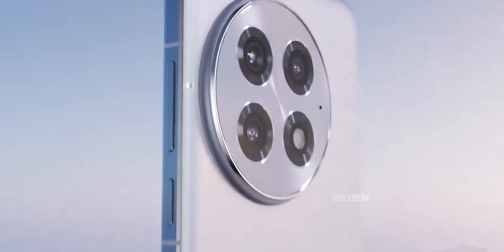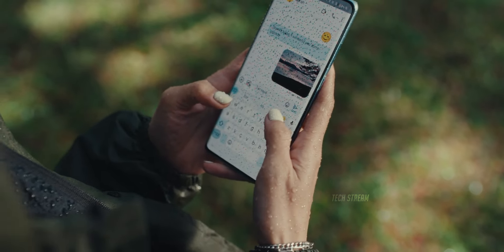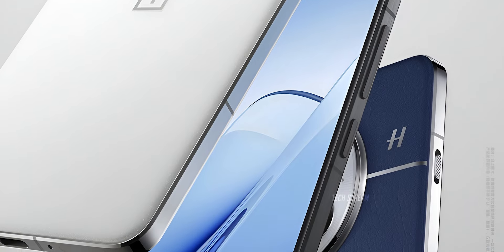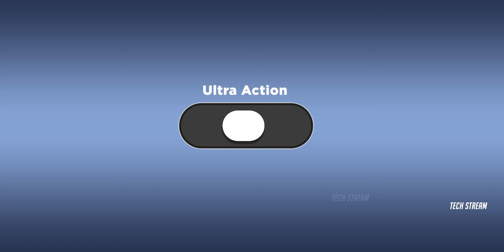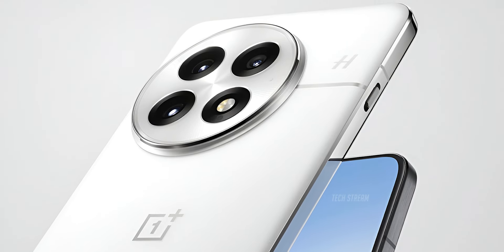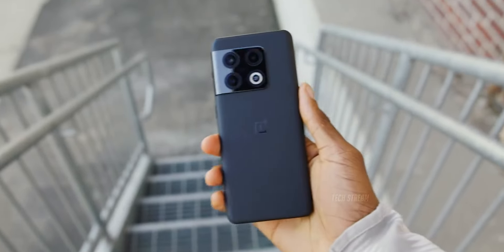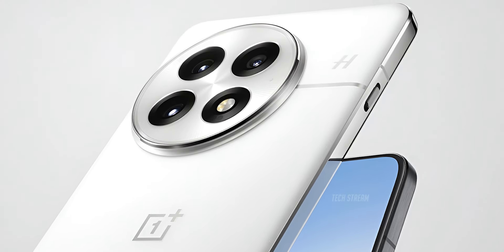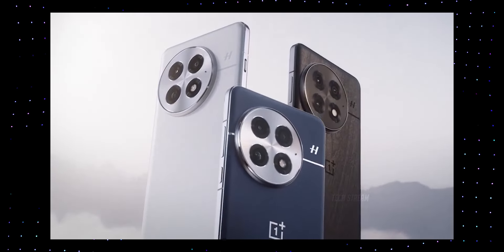OnePlus 13 - Official Teaser | Launch Date Confirmed!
OnePlus 13 Official Teaser, OnePlus 13 Official Video, Here is the confirmed OnePlus 13 launch date and OnePlus 13 design review. Get ready for the OnePlus 13! The official teaser has dropped, and we now know when the launch will happen! The teaser shows off some cool colors like white, black, and a fresh new blue. The phone features a quad-curve display, which means the screen edges are curved but not as much as before, giving it a flatter look. And yes, the famous alert slider is still there!